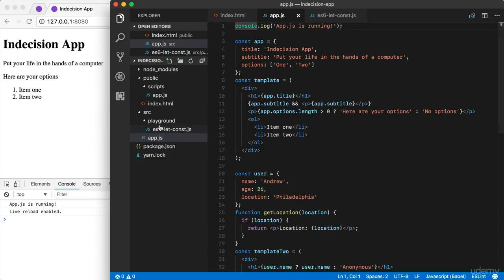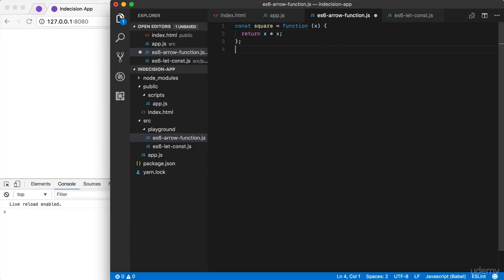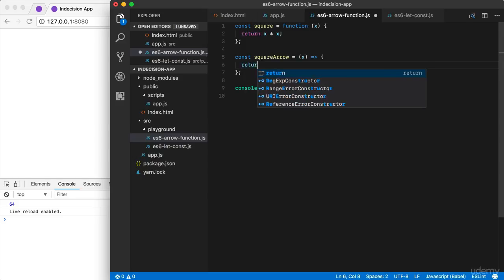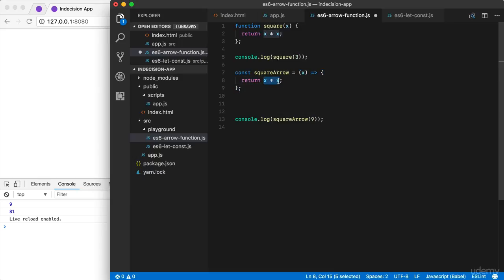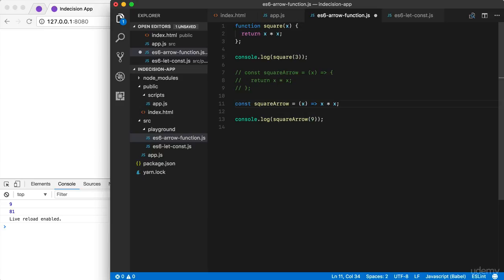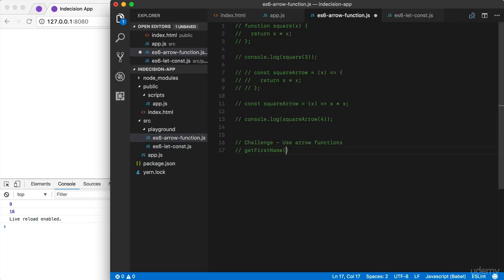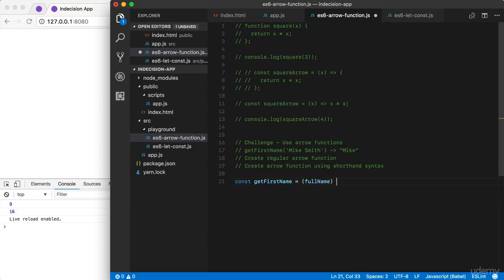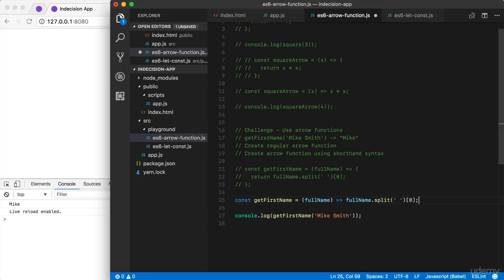014 ES6 Aside Arrow Functions